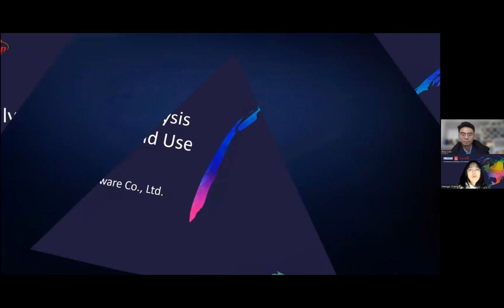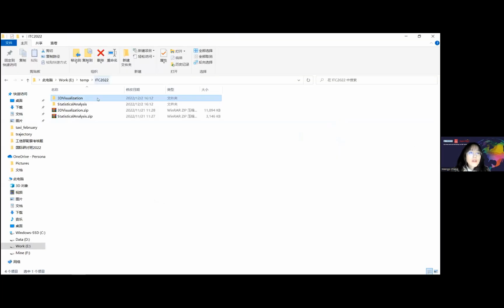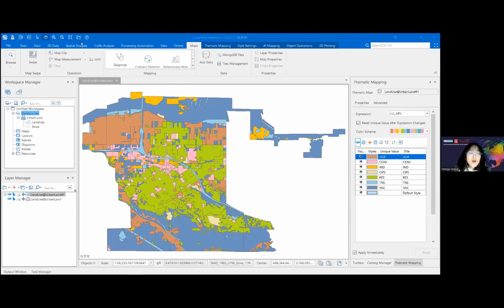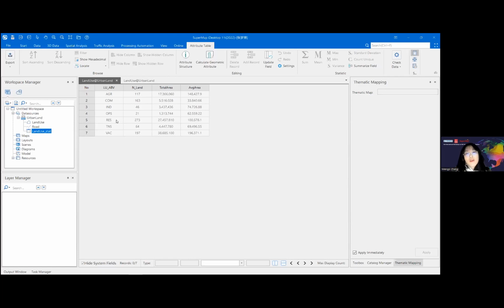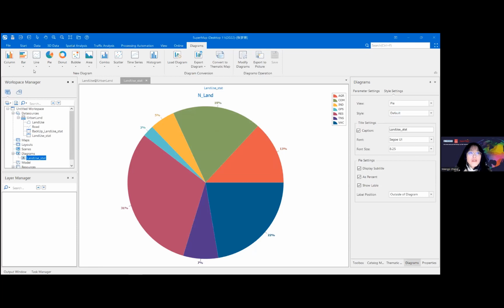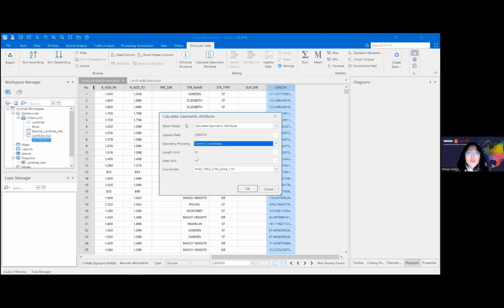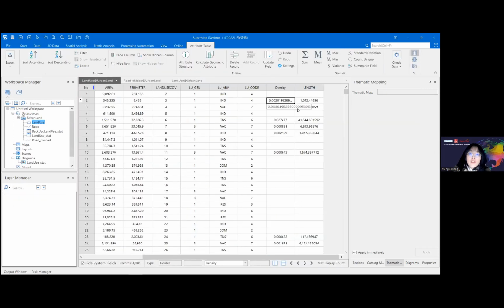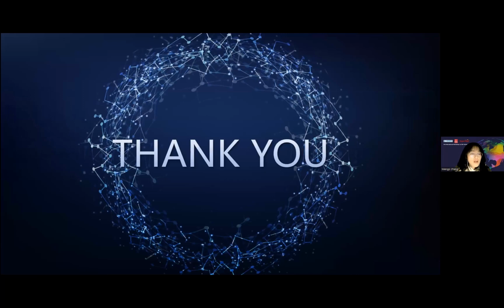Statistical Analysis on Urban Land Use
Zhang Mengyi
Lecturer of GIS International Training College of CSGPC